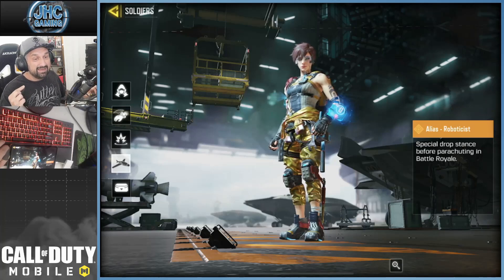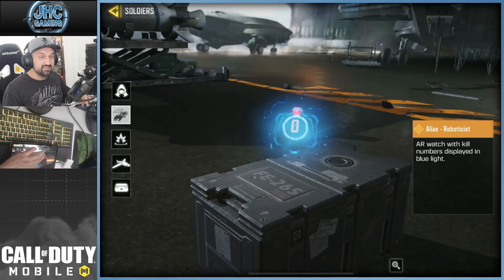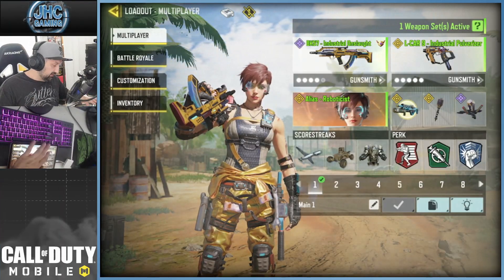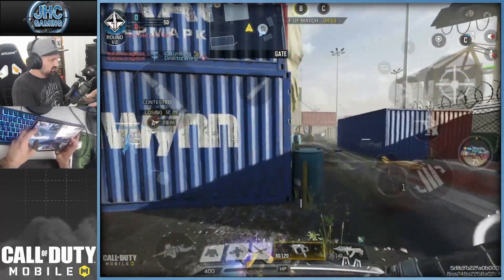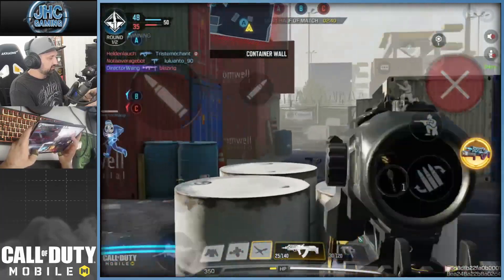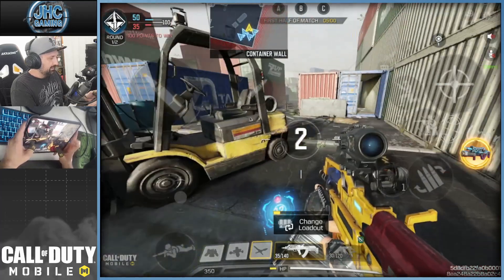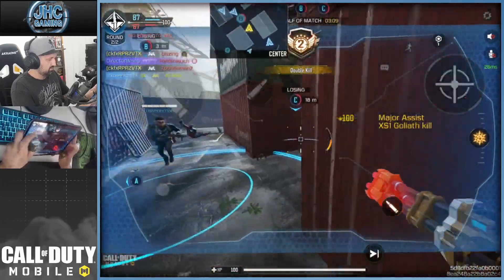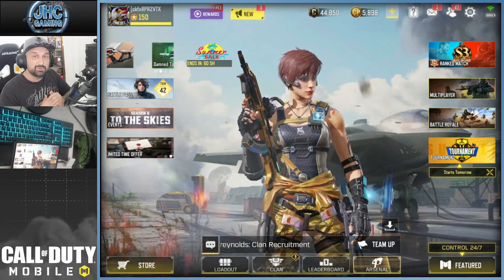CODM legendary ALIAS skin review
Today we have a FULL CODM legendary skin spotlight for the new ALIAS legendary soldier skin in cod mobile. Also we check out the new XS1 Goliath score streak skin, my first time using it in call of duty mobile multiplayer gameplay, with the new legendary LCAR9 pistol gameplay!